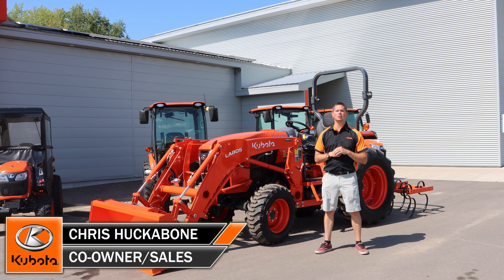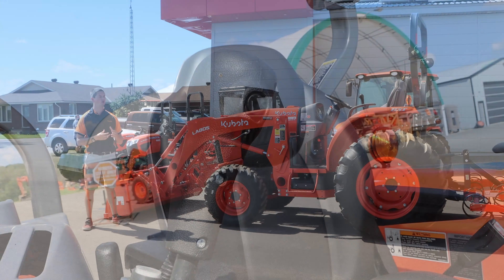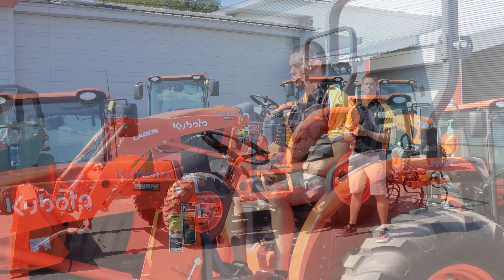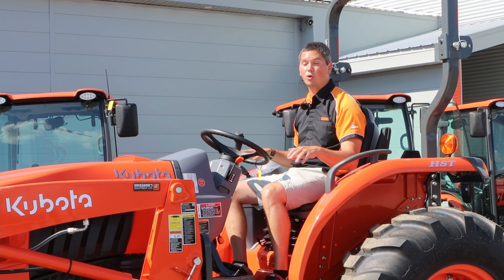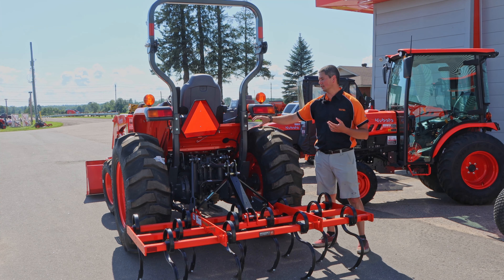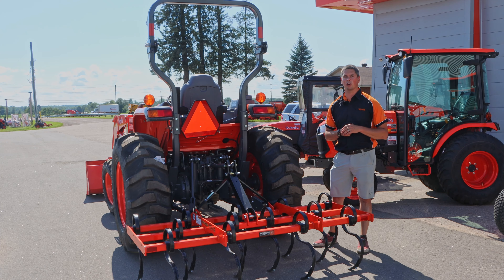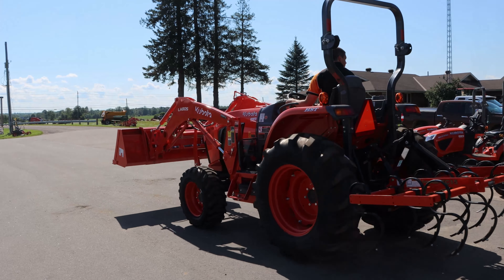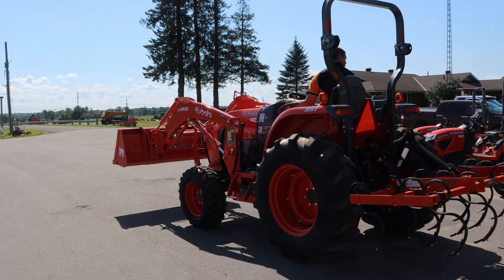Kubota L4060 Open Station | Feature Loaded! Let's Have a Look!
One of our favourites out of the Kubota lineup. The Kubota L4060 Open Station! This tractor is packed with modern features and we break it down for you!